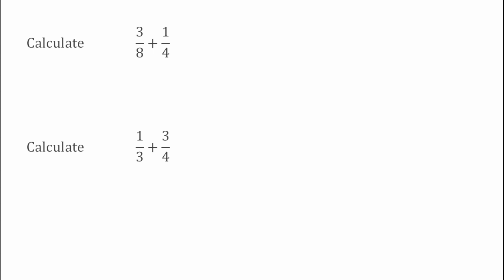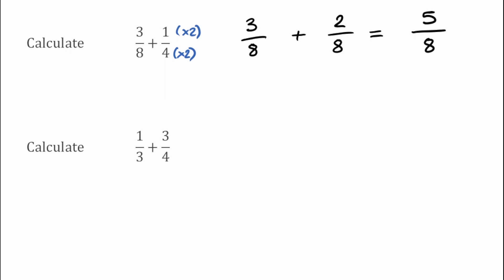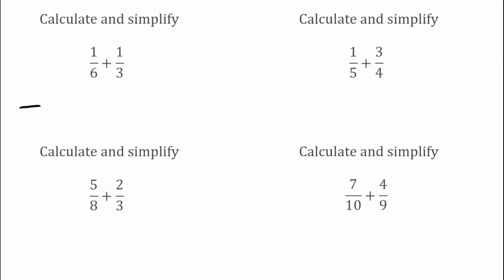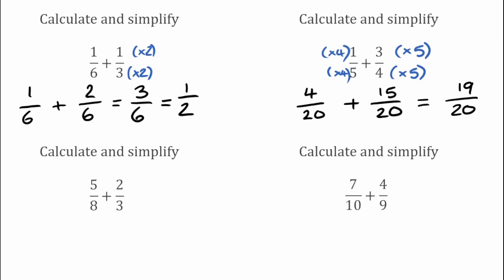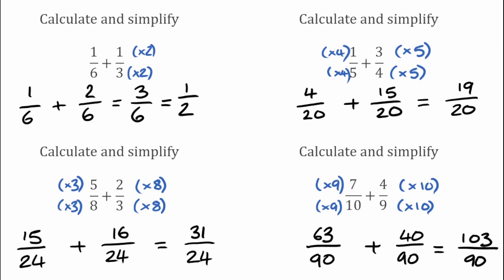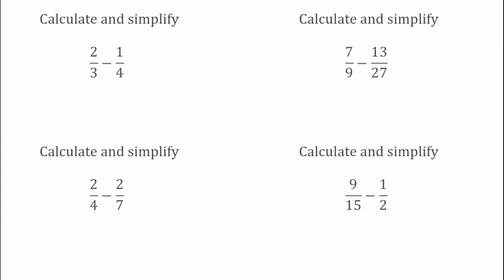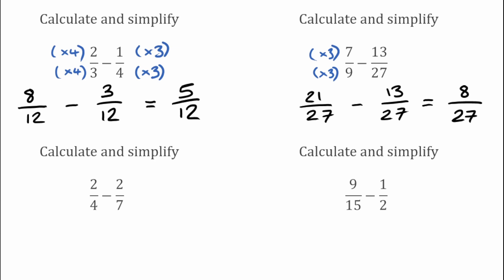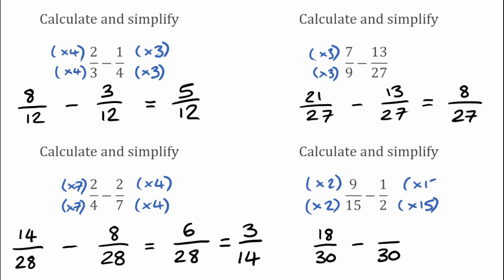Adding & Subtracting Fractions // Finding Common Denominators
In this video we take a look at how to add and subtract fractions by finding common denominators.

⬇️ TIMESTAMPS ⬇️
0:00 Adding Fractions Worked Examples
2:41 Adding Fractions Practice Questions
6:14 Subtracting Fractions Worked Examples
7:20 Subtracting Fractions Practice Questions